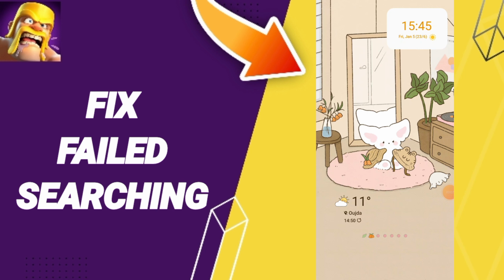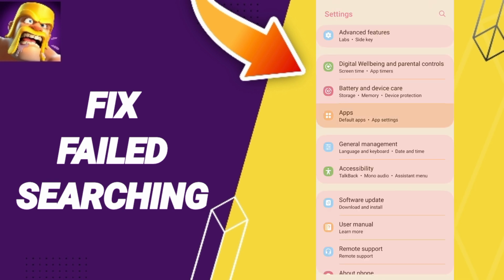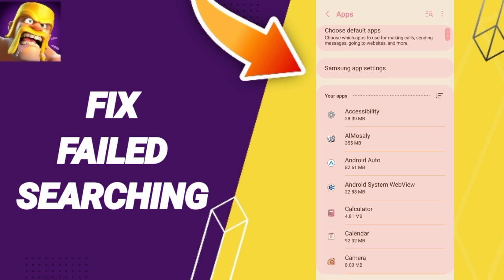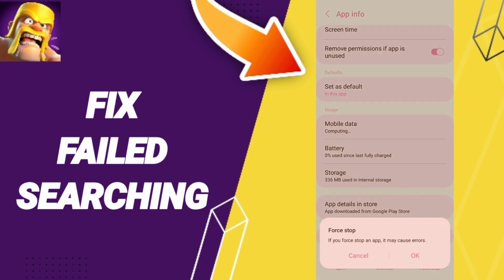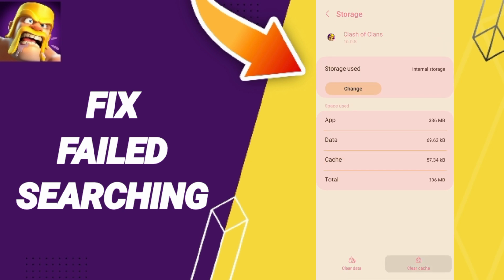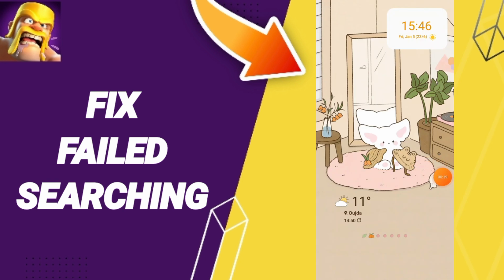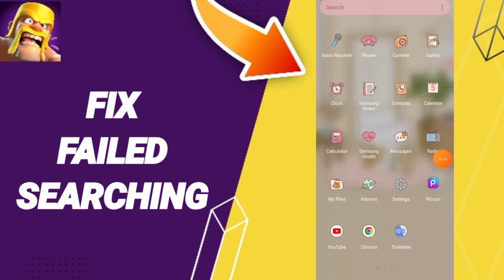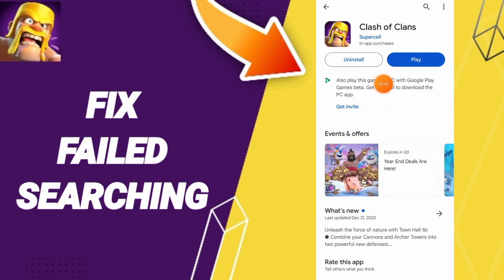How To Fix Failed Searching On Clash of Clans App 2024